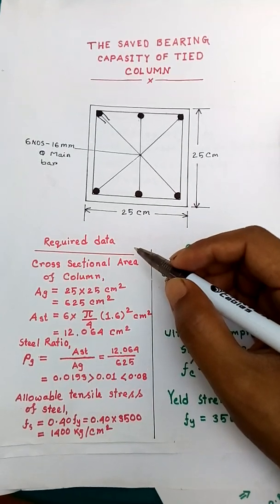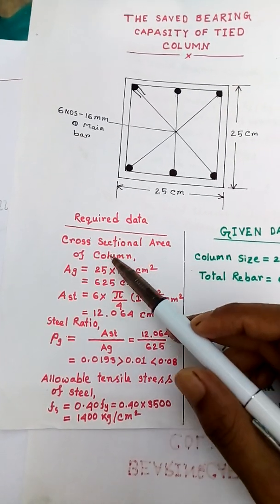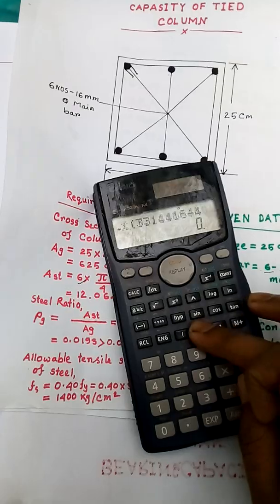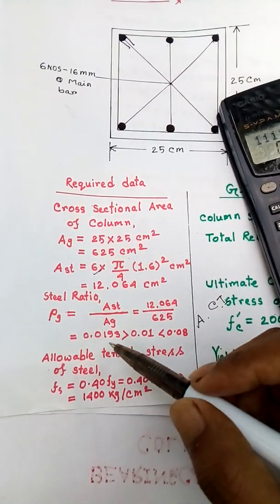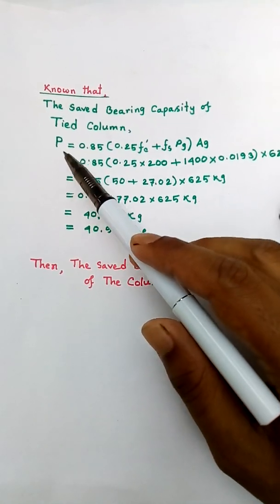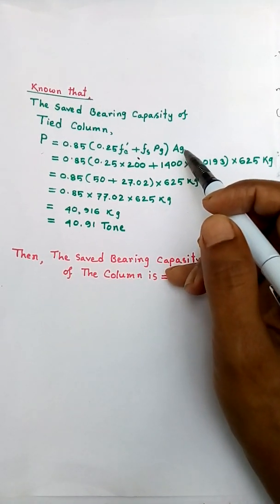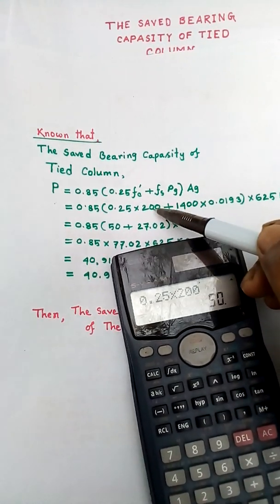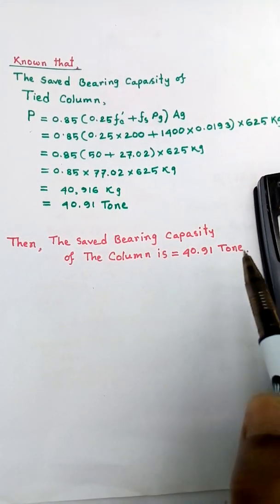How Much The Allowable Bearing Capacity Of A Tied Column???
In This Tutorial I Have Discussed About The Saved Bearing Capacity of a R.C.C Tied Column. Following This Mathod We Can Find Out The Saved Bearing Capasity Of A R.C.C Tied Column.